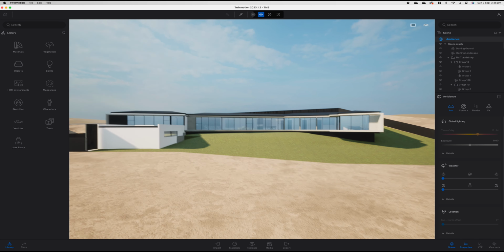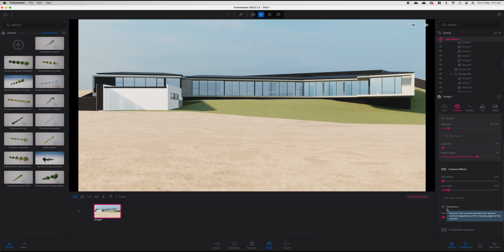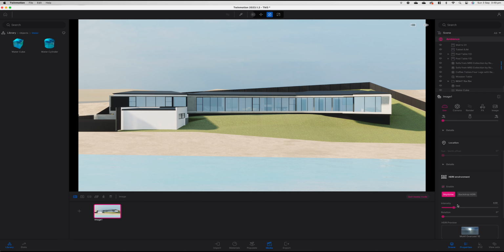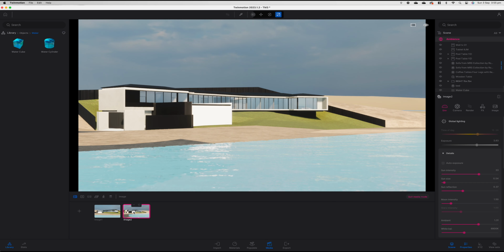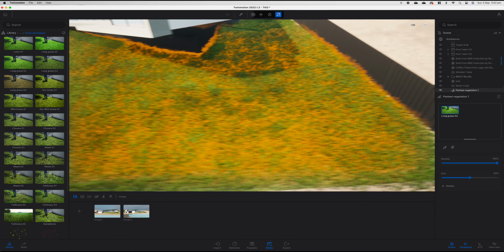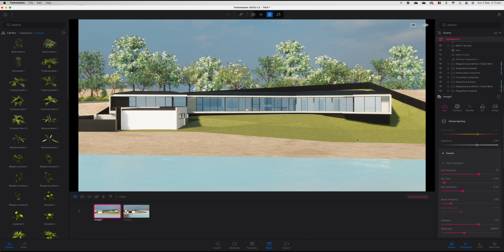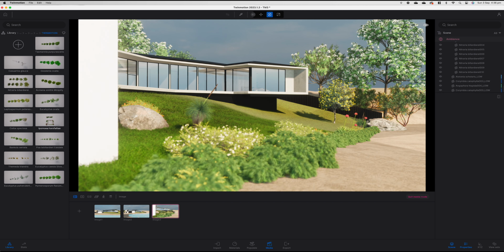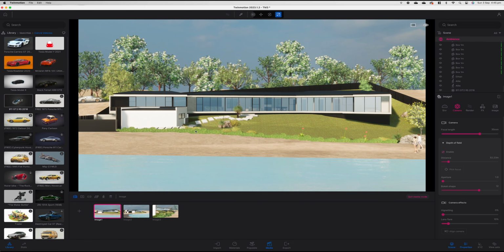Twinmotion 2023 Beginners Course: Part 4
Ready to learn Twinmotion? This course will take you through all the essentials of TwinMotion, step by step, so the anyone can learn it! It doesn't matter if you have never used TwinMotion before, you will soon be a pro. In todays episode we teach you everything there is to know about the environment and landscaping, using our series sponsors to create a unique and breath-taking scene.